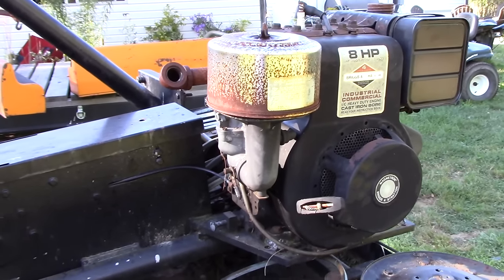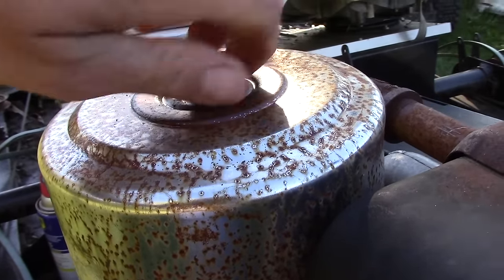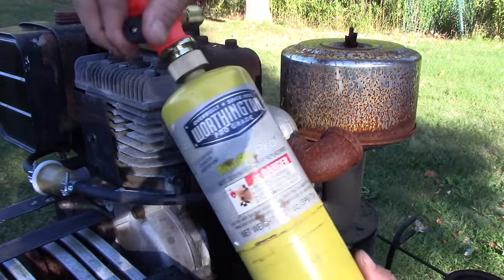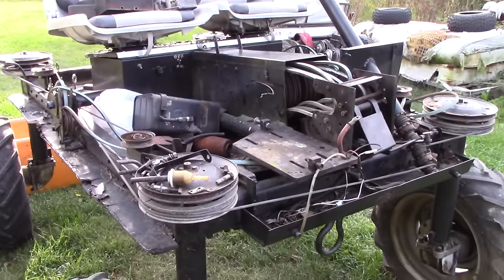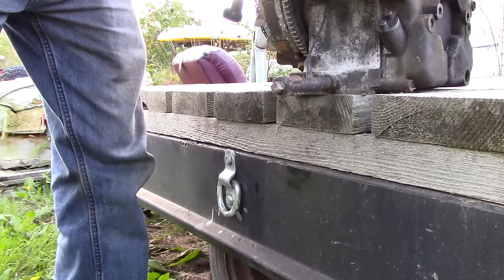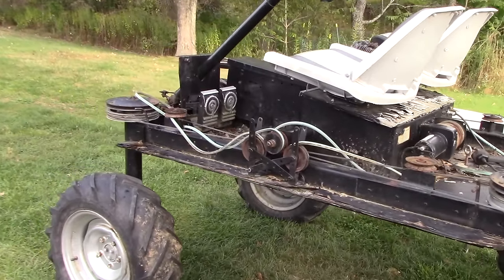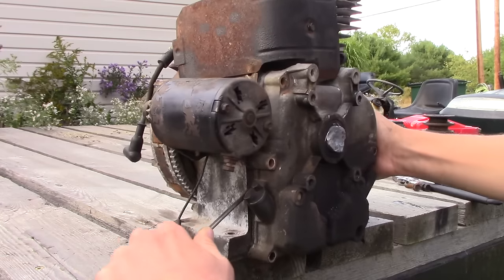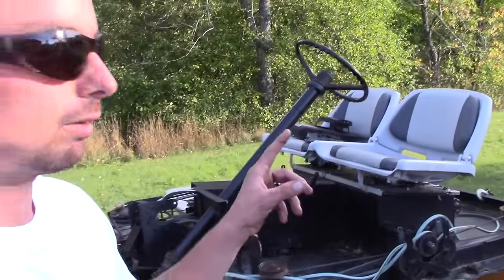Quadractor Update #1 (Engine Assessment)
Is the motor going to run? Does it need to be replaced?